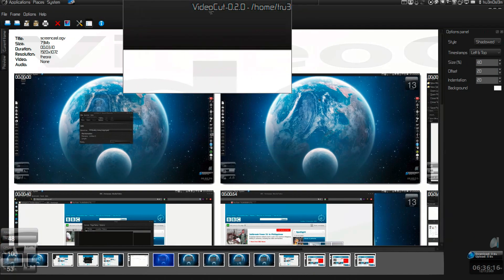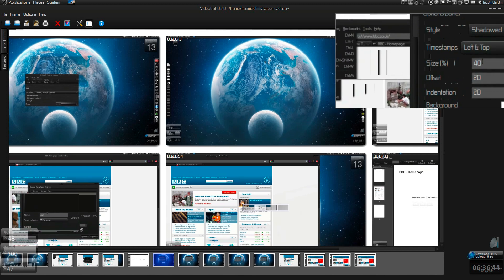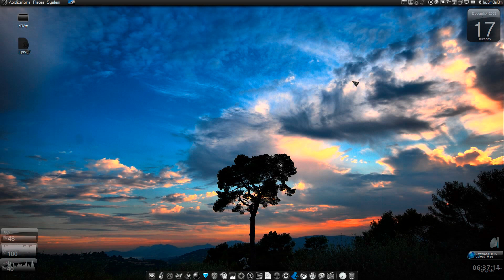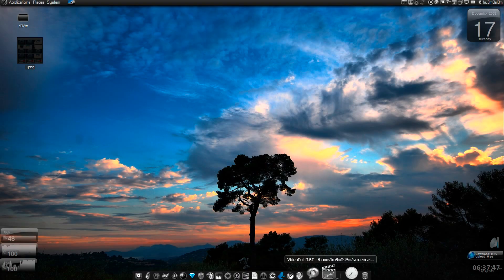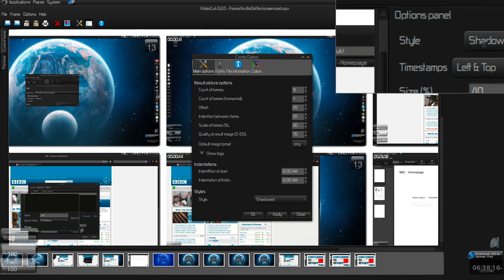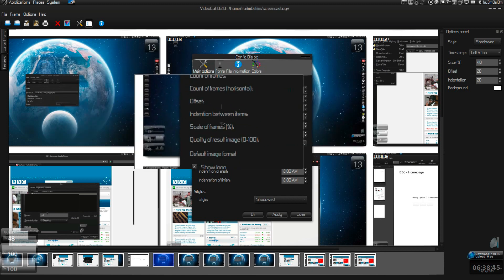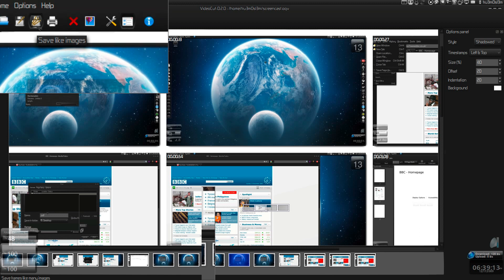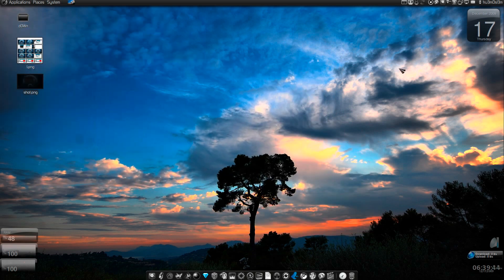[HowTo] Create Screenshots from Videos on Ubuntu Linux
VideoCut - is an open source desktop application specialized for creating compositions of screenshots from video files. It using xine-lib and Qt-4.

sudo apt-get install videocut